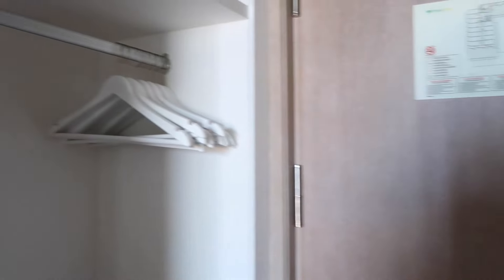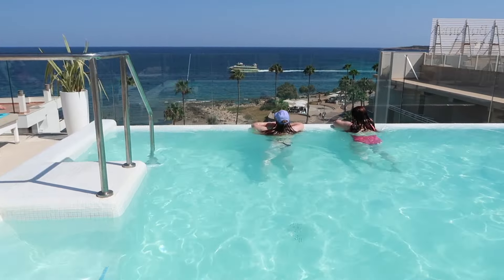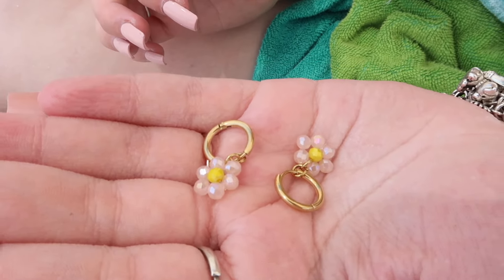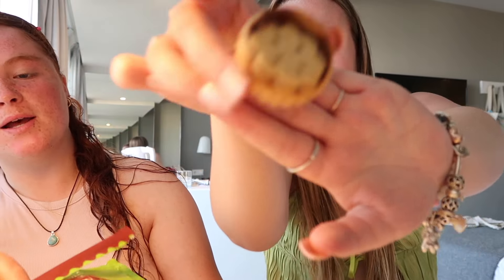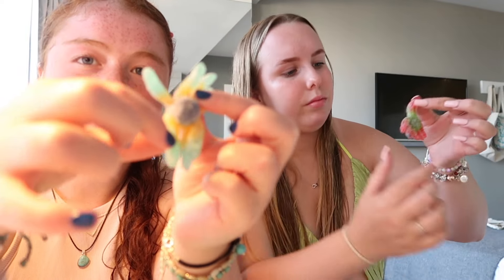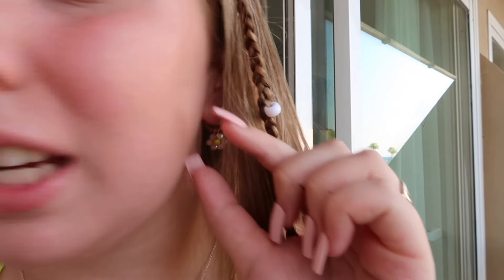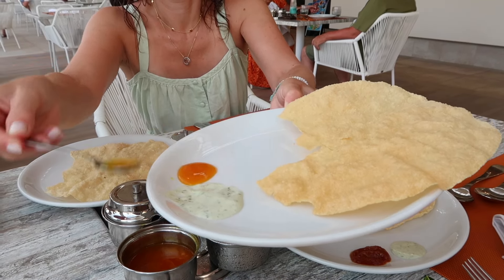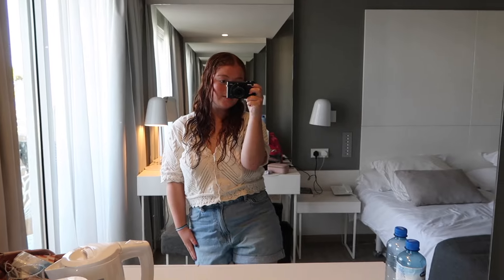Come on holiday with me to Majorca!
such a fun vlog! I have so many more holiday videos coming as well as summer content which I can't wait for you all to see 💕💕

If you are new: Hi! Welcome :) I’m so glad you found my channel. My name is Evie! I’m 17 years old from the UK! I create lifestyle and vlog videos and post every Sunday at 7pm!!

FAQ
♡what do you film on?- canon g7x ii (ahhh) love this camera!!
♡what do you edit on?- I use iMovie on my MacBook Pro!
♡how old are you?- I’m 17 years old and I’m in year 12 :)

SUB COUNT
950 🤍